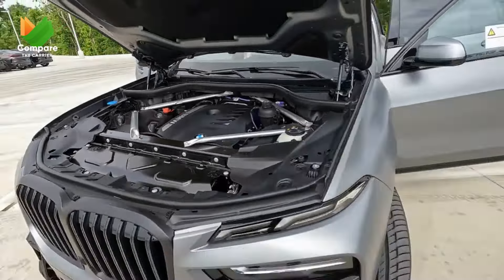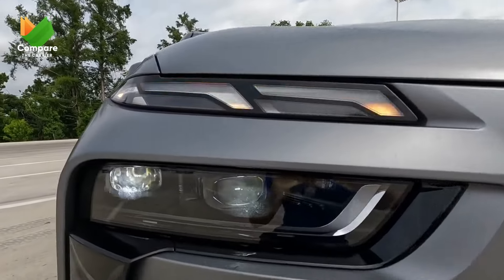Top SUVs of 2023-2024: From Compact to Luxury | Compare The Carrier Exclusive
Dive into the world of SUVs with our exclusive roundup of the top contenders in 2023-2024! From the everyday heroes like the Kia Telluride to the epitome of luxury in the Lincoln Navigator, we uncover what makes each of these vehicles stand out. Whether you're a car enthusiast, in the market for a new SUV, or just love everything automotive, this video is for you!
🚙 0:00 Intro
🚙 1:07 Top Compact SUVs of 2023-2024
🚙 3:51 Top Midsize SUVs of 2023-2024
🚙 6:11 Top Large SUVs of 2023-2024
🚙 8:25 Top Luxury SUVs of 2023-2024
🚙 10:57 - Why Choose Compare The Carrier?
🚙 12:06 - Outro